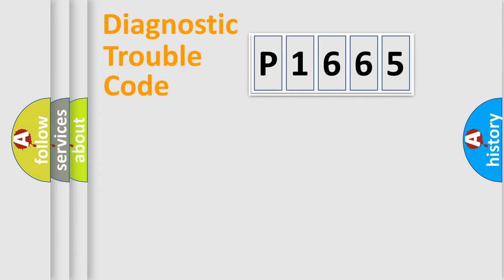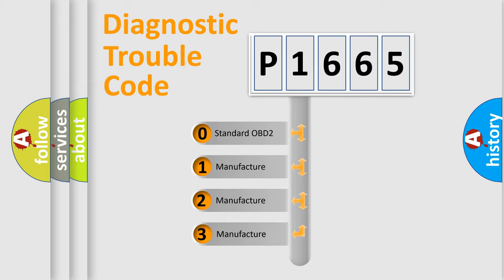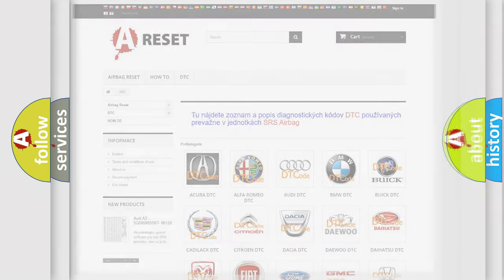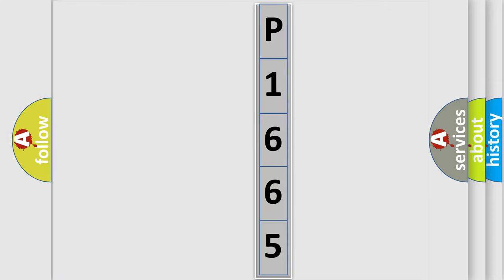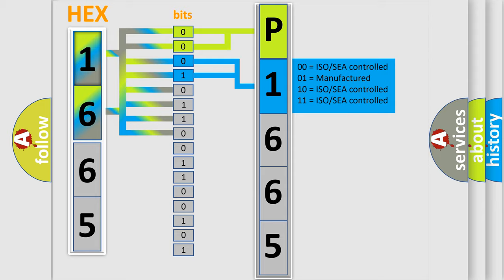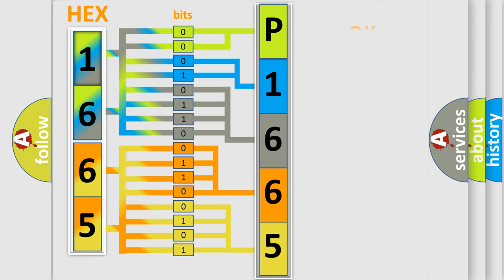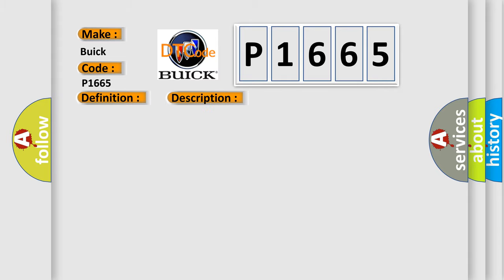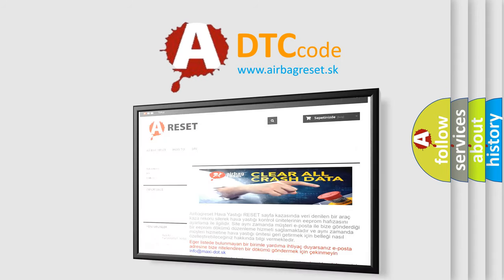DTC Buick P1665 Short Explanation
Contents:
0:21 Basic DTC analysis according to OBD2 protocol standard.
1:48 Insight into programming
2:58 A diagnostically understandable description of the Diagnostic Trouble Code
3:05 Basic error definition

Make
Buick
Code
P1665
Definition
Mirror Up and Down Control Switch Circuit
Description
Battery voltage must be between 9-16 volts
Cause
The DDM senses an active state on both the mirror vertical switch signal circuits greater than 3 seconds